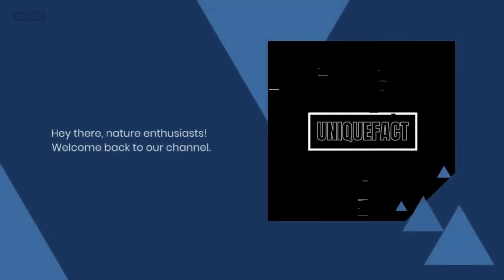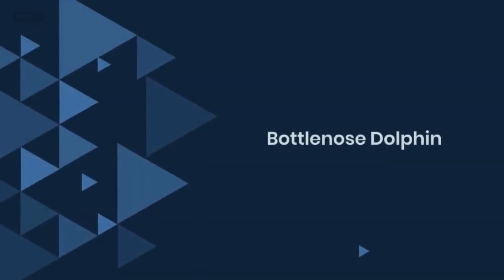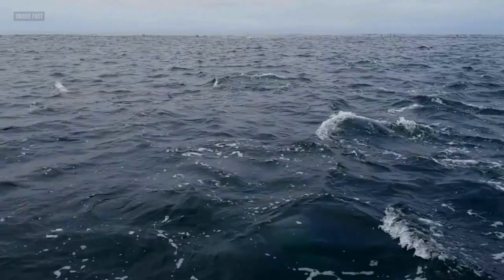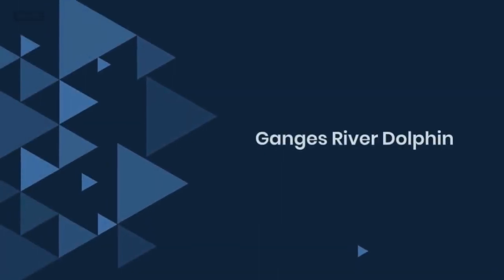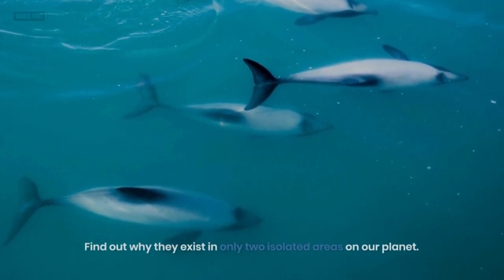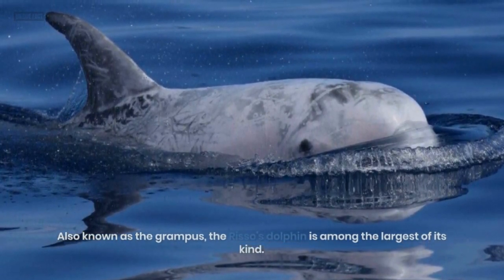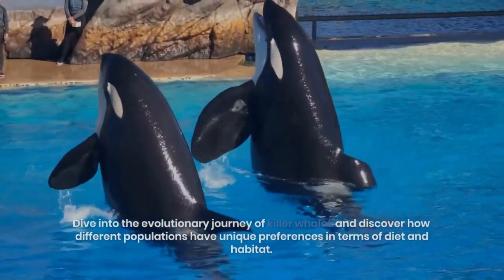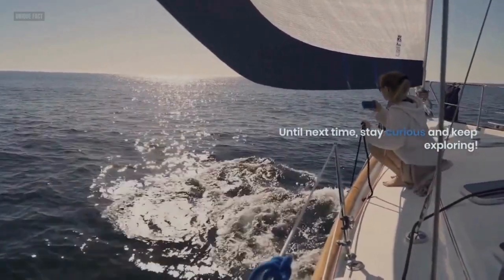8 Adorable Cetacean Species: Dolphins and More!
Dolphins, often dubbed the Looney Tunes characters of the sea, are more than just cute faces. Join us as we delve into the lives of eight captivating cetaceans, from the familiar Bottlenose Dolphin to the lesser-known Ganges River Dolphin. Discover their unique features, habitats, and the challenges they face in the oceans and rivers. Get ready for an oceanic adventure like no other!